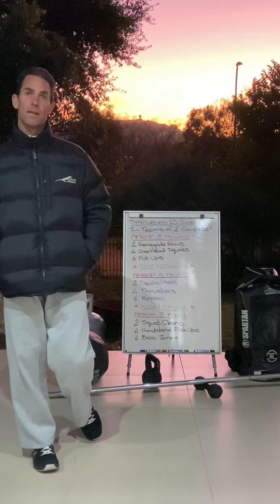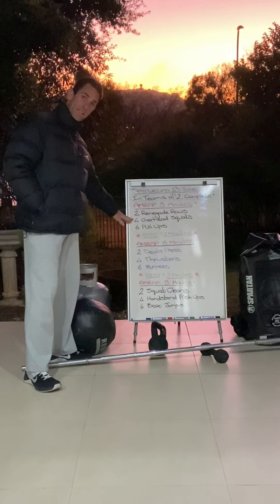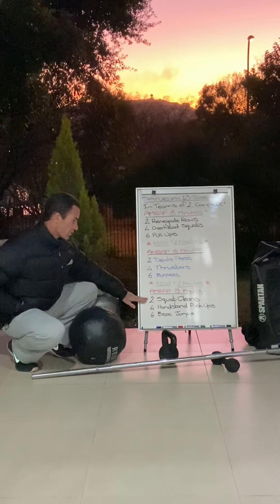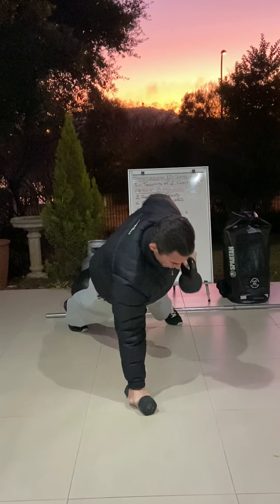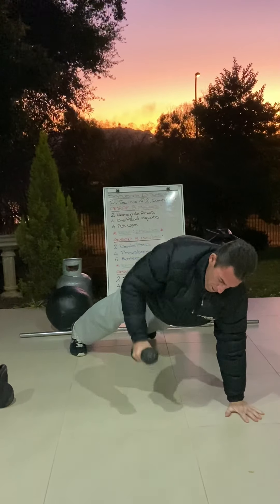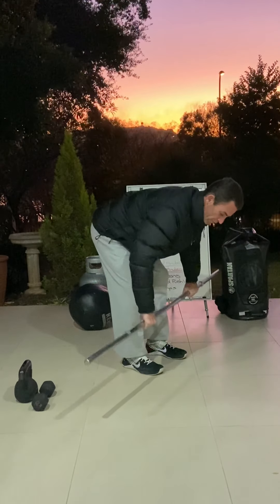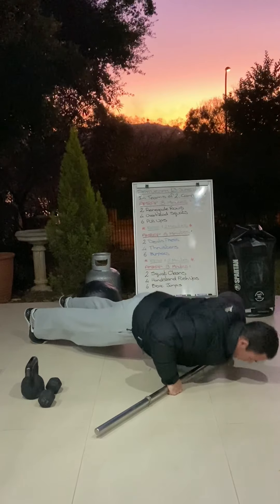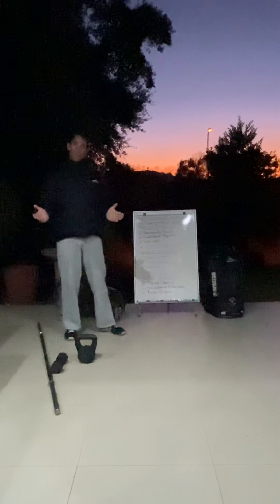Workout - Saturday 13 June 2020 - Fitness Technologies and CrossFit Platinum